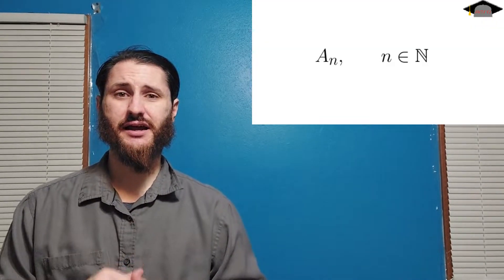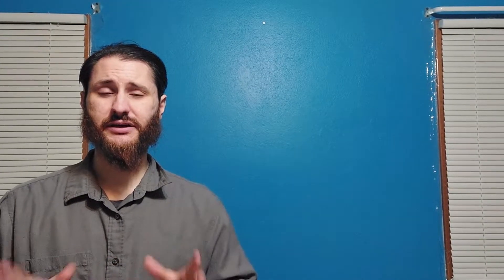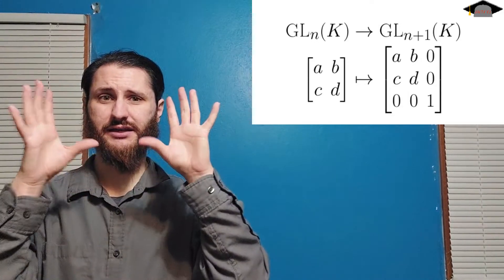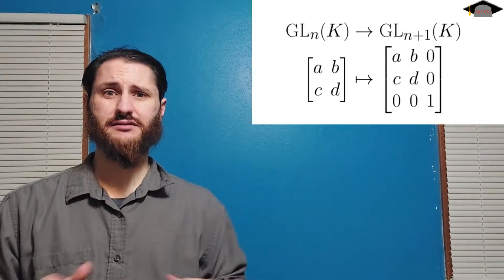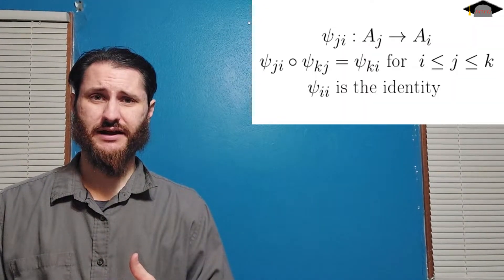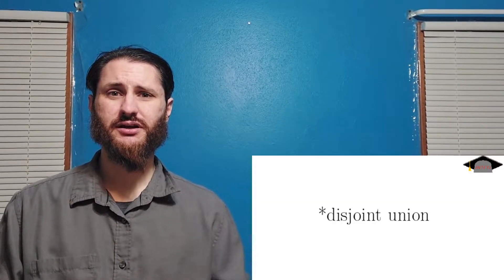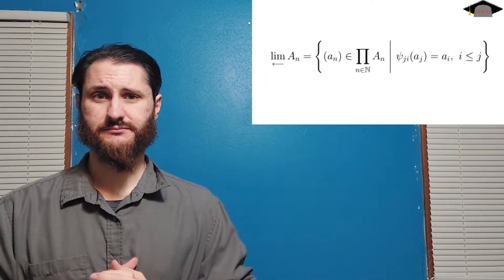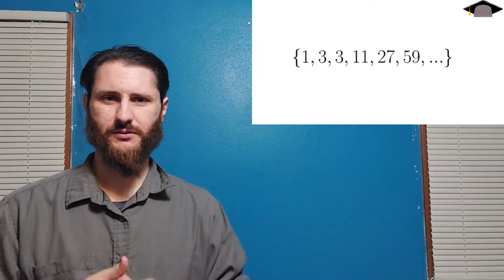Direct and Inverse Limits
In this video Dylan Rambow of Northern Illinois University gives us an introduction to the construction of direct and inverse limits, and even shows us how the field of p-adic numbers can be constructed using an inverse limit process.